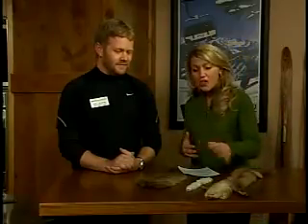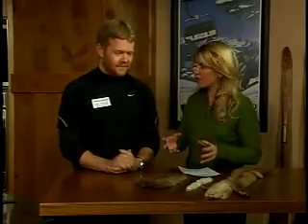Walking Mountains 11 24 10 mov YouTube